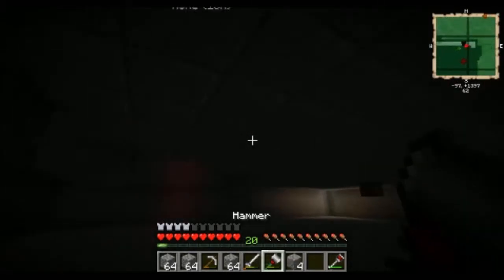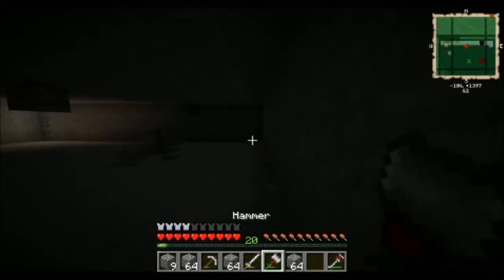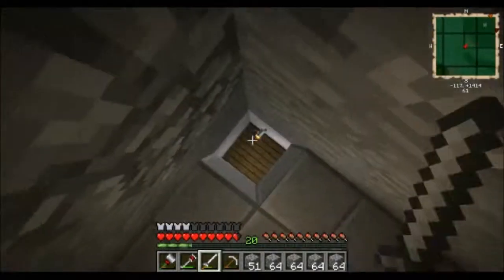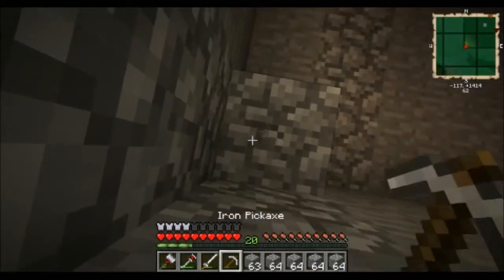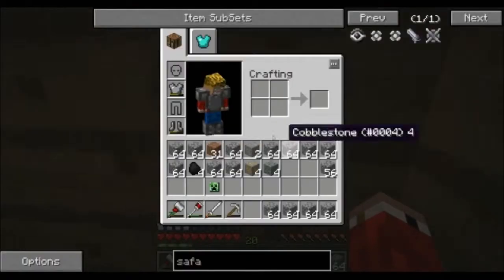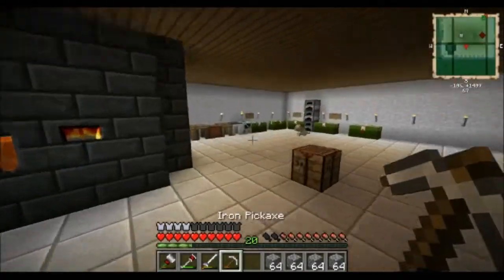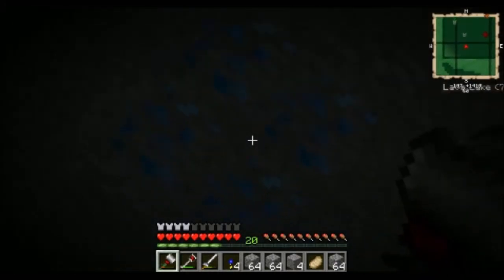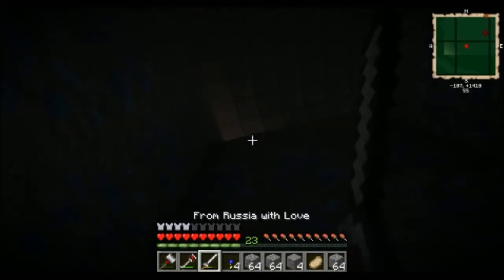FTB #25 I do lots of stuff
If I missed something or you just want to tell me something put it down in the comment section below.